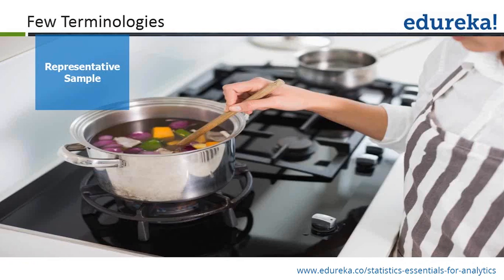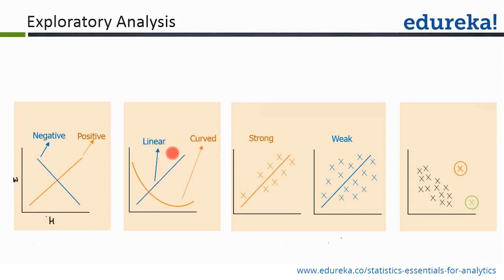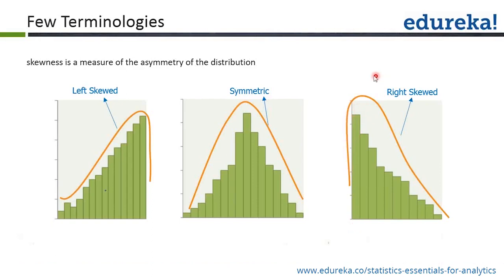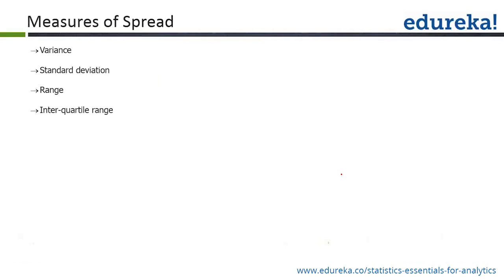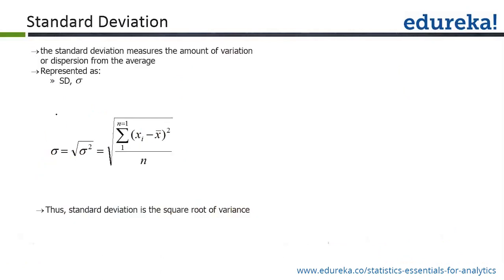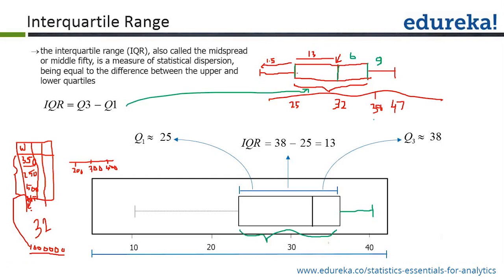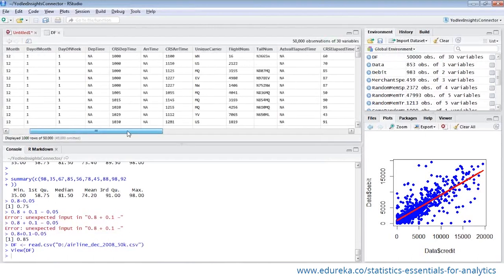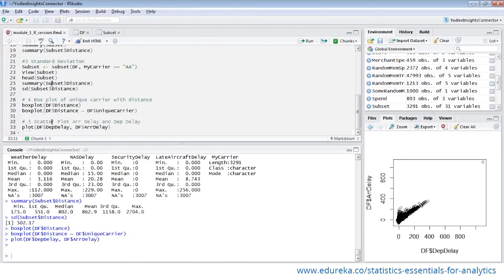Statistics Essentials for Analytics Tutorial for Beginners -1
Statistics is the study of the collection, analysis, interpretation, presentation, and organization of data.In applying statistics to, e.g., a scientific, industrial, or societal problem,
it is conventional to begin with a statistical population or a statistical model process to be studied. Populations can be diverse topics such as "all persons living in a country" or "every atom composing a crystal".
Statistics deals with all aspects of data including the planning of data collection in terms of the design of surveys and experiments.

The video covers following topics:

1.Exploratory Analysis

2.Few termenologie son Statstics

3.Variance

4.Standard Deviation

5.Inquartile Range

The topics related to Statistics & Probability  have extensively been covered in our course 'Statistics Essentials for Analytics’.